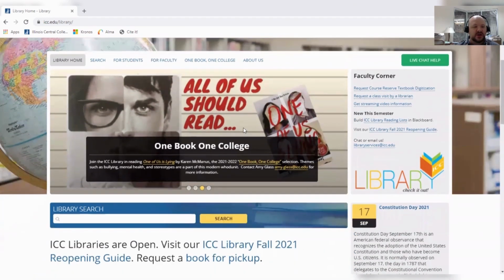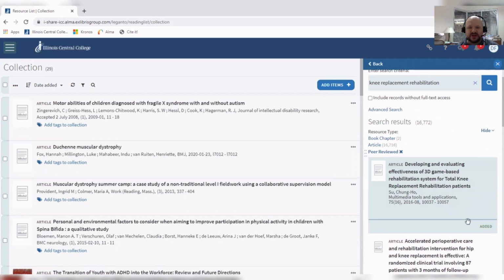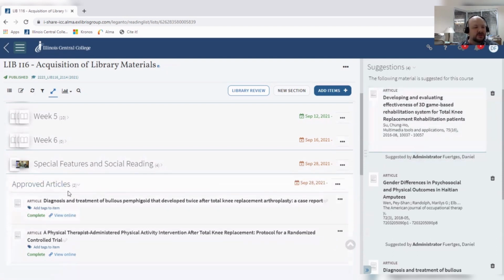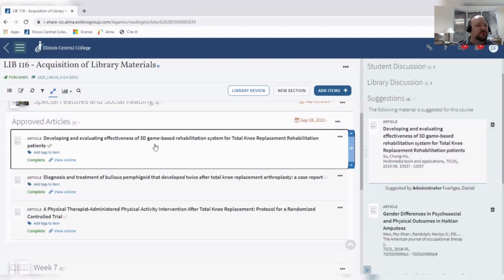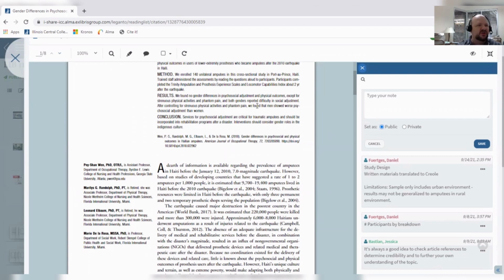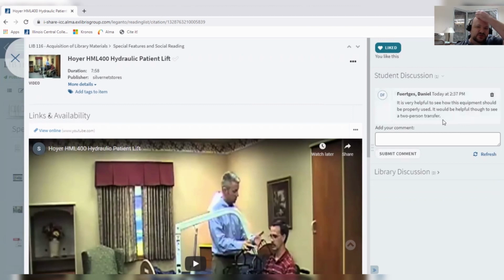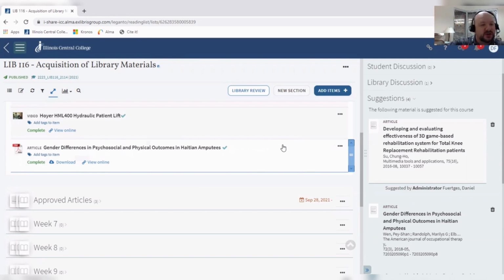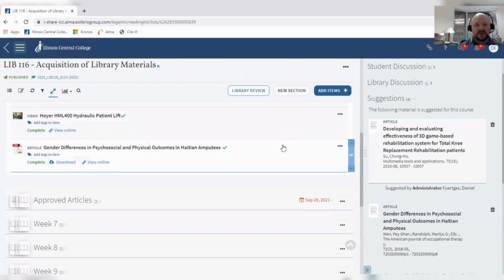5 Ways to Engage Students in Your Course Using ICC Library Reading Lists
This tutorial explores how various built-in features may be utilized to drive student engagement and make course content interactive.